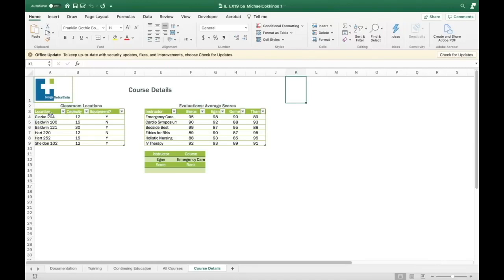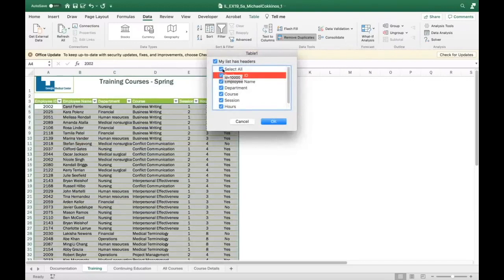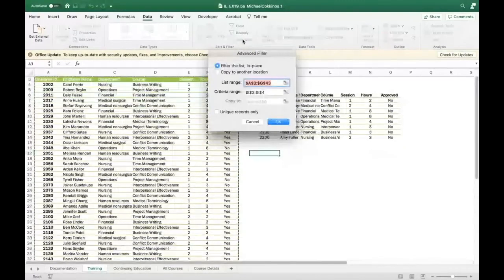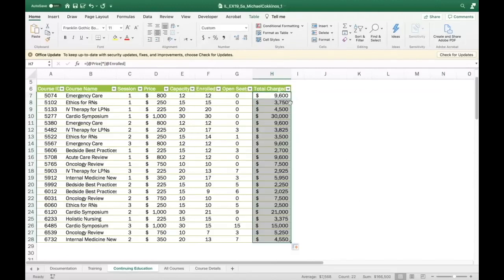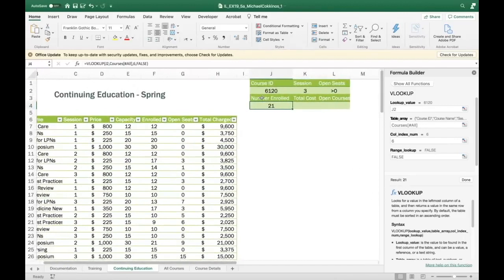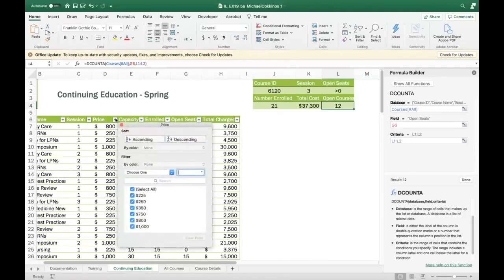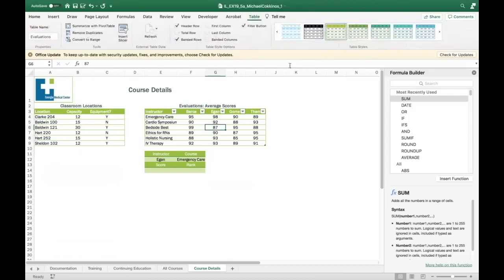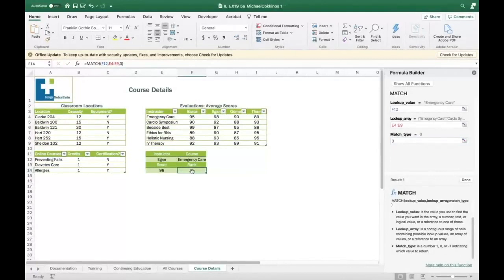Excel 5a Tables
Cengage- Georgia Medical Center